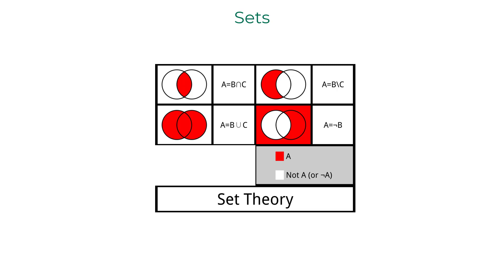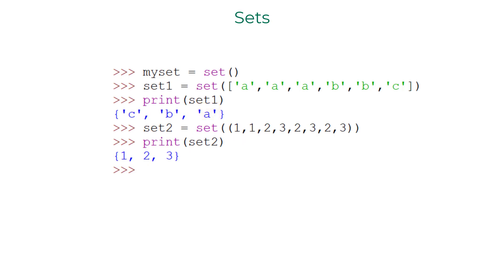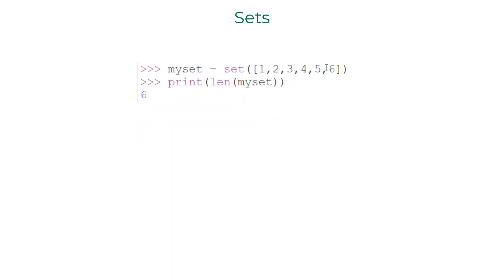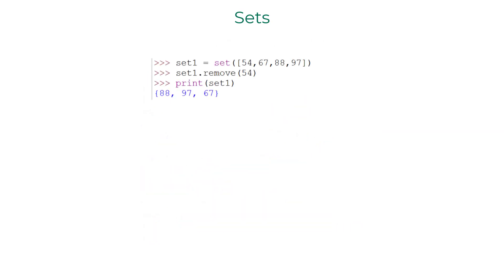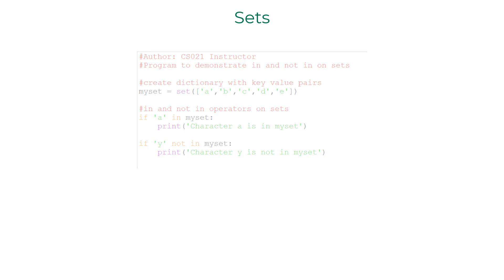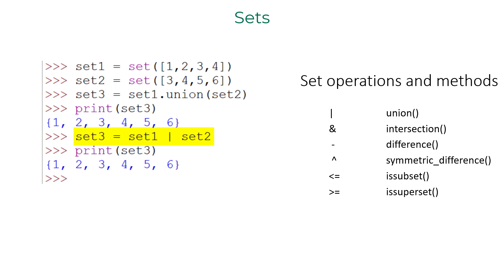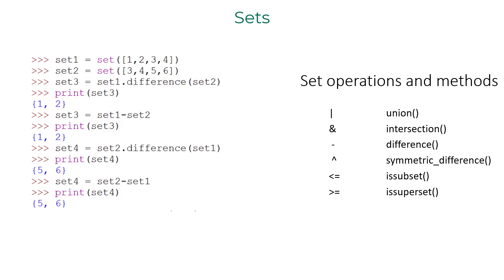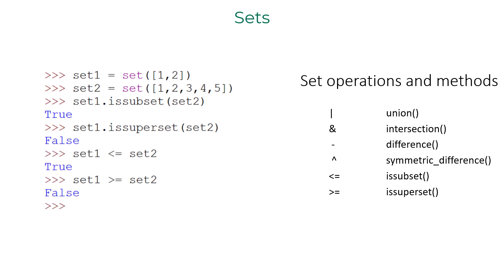10.2 Python Sets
CS021 - Computer Programming I
University of Vermont
Supplement video for Tony Gaddis, Starting out with Python, 4th Edition